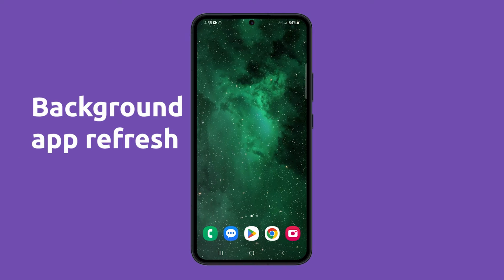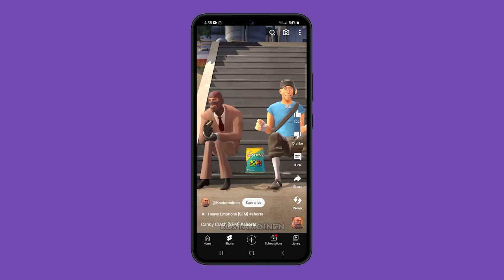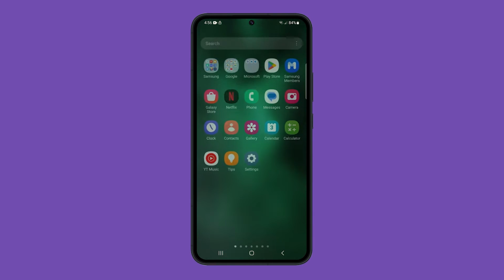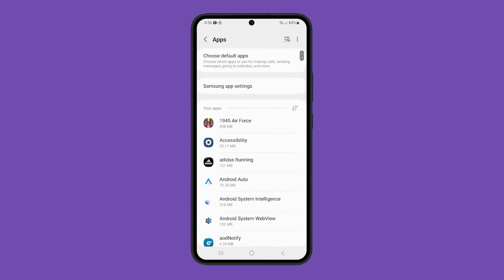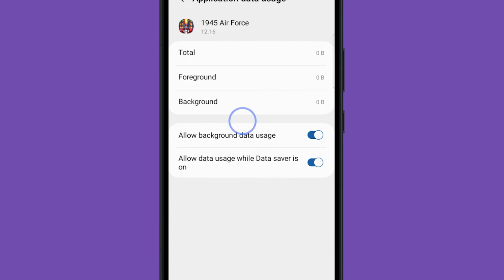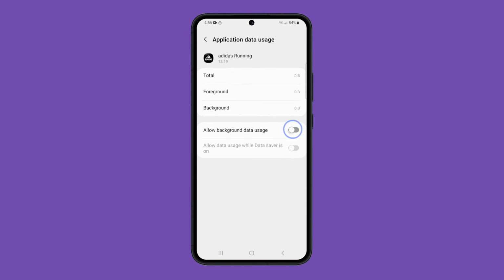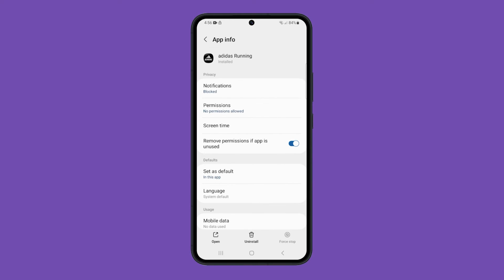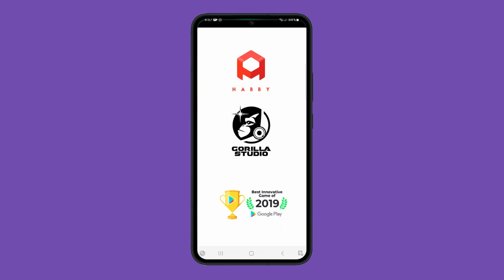Turn Off Background App Refresh for Apps to Save Battery on Galaxy S23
In this video, you'll learn how to save battery life on your Galaxy S23 by managing background app refresh. When your apps constantly check for updates in the background, it can drain your battery. You can take control by following these steps: Open your settings, find the specific app you want to manage, tap on it, go to Mobile Data, and disable "Allow Background Data Usage." Keep in mind that this may delay notifications for less essential apps, so use this feature wisely to optimize your device's battery performance.